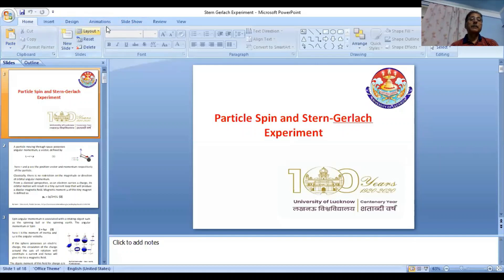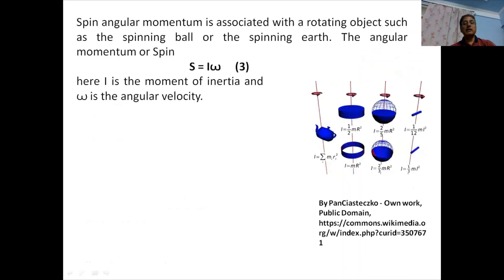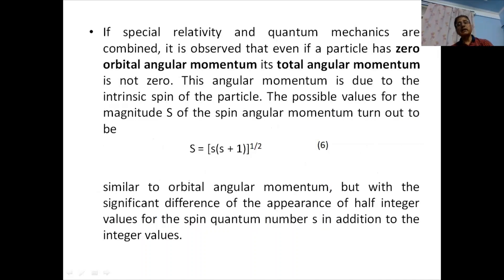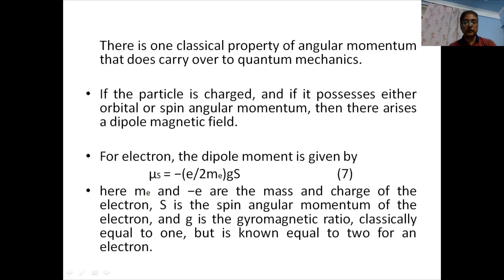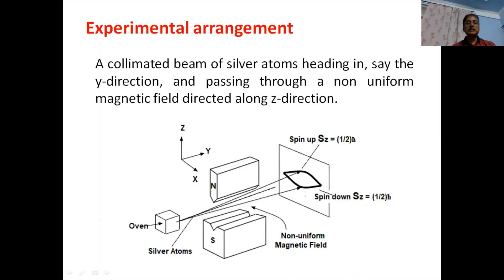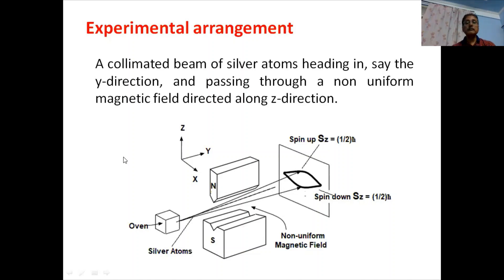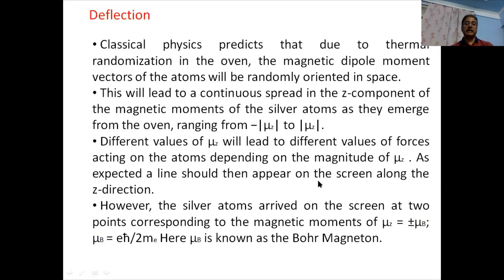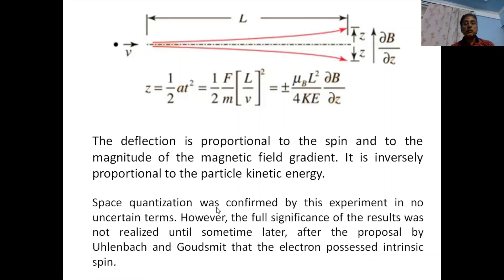The Particle Spin and Stern Gerlach Experiment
The lecture deals with the details of the Stern-Gerlach Experiment and its importance in establishing the spin quantum number of electrons. The lecture is suitable for post graduate, undergraduate and intermediate board students, and also for students appearing at various competitive examinations.